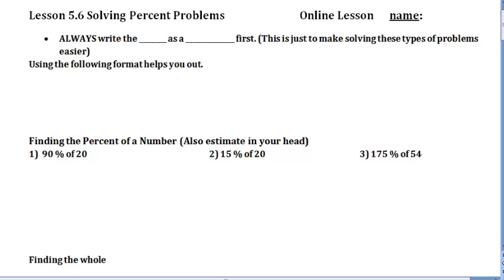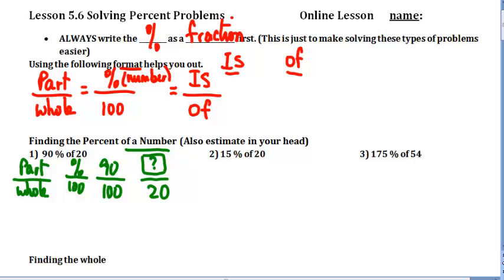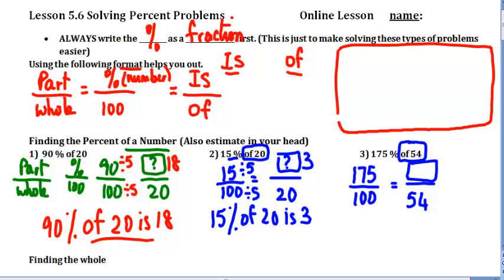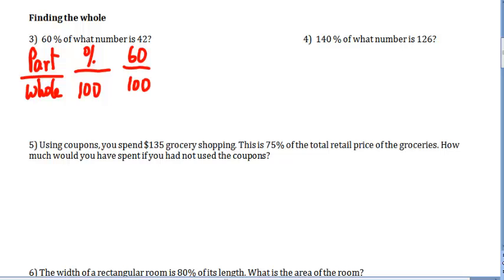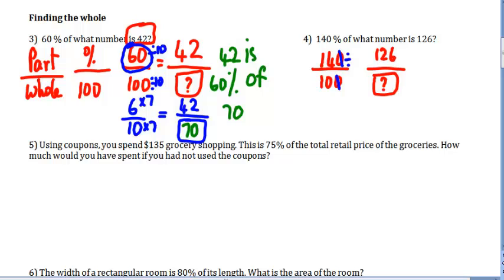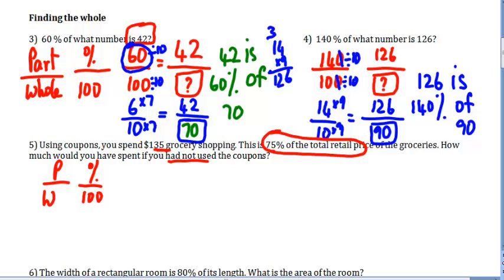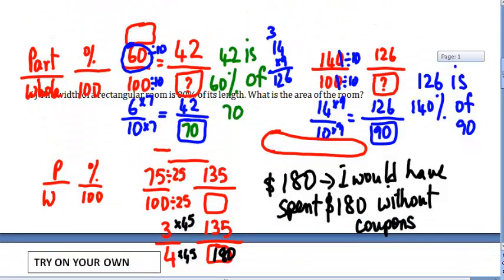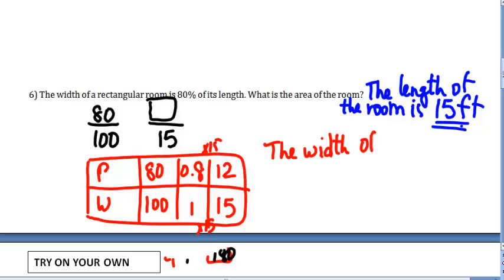Lesson 5.6 Solving Percent Problems